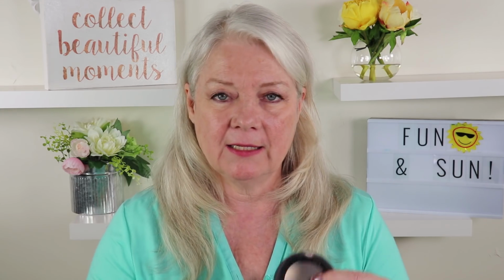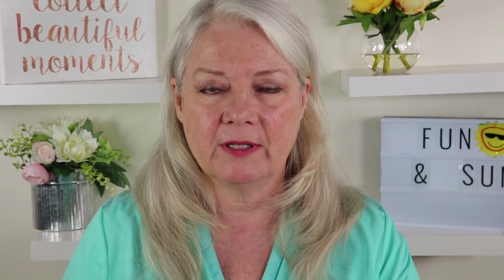Makeup Changes for Spring & Summer in Foundation, Blush, Primer, Eyes, Lips, Women, Awesome over 50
Hey Awesome ones,
Now that the warmer weather is here you have probably changed your wardrobe to Tee shirts, lighter clothing and sandals, but what about your makeup? As the sun shines down on us and makes us sweat and turns our skin into a tan (even with our sunscreen on) we have a different need for our makeup foundations, mascara, lipstick and even blush.I change up my wardrobe about the same time that I bring my new makeup forward for the Spring and Summer months. In this video vlog I show the makeup products that I prefer and I also show you in a tutorial how to apply them. Although I have many women over 50 watching my beauty videos, this tutorial could be of interest to a woman in her thirties or forties too. So the next time you are thinking of wearing sunscreen and changing into your warm weather fashion, take a look at this video again and make sure you are changing up your makeup too. (scroll down for many of the makeup items shown in this video)

Concealer Brush
Loreal Eye Shadow Palette
Selection of Brushes for Foundation
My Estee Lauder Double Wear Foundation
Choose your Estee Lauder Double Wear Foundation
Revlon Anti-Shine
Revlon Bronzer
Dior Show Mascara
Revlon Water Proof Mascara
Estee Lauder Make Up Remover
Eyebrow Stencils
L’Oreal Pomade
Maybeline Clear Mascara
Revlon Colour Stay Lipstick
Georgio Armani Lip Liner
Vichy Lip Balm

By the way... We were accepted by Amazon and opened our new Awesome over 50 Storefront with my  *makeup, *fashion, *kitchen & comfy *home goods *Gifts for Her *Gifts for Him & more (here's the link...) (new items added to it weekly)**Note: You still pay the same as what Amazon always charges, but we make a bit of commission, so THANKS for that!

Awesome over 50 Mugs, T-Shirts, Pullovers & more in many colors...Thank You for your support while you show the world how awesome you are!!
Awesome Online Stores Website for at-a-glance shopping with over 30 online stores people already know & trust

... and one more thing ... We recently discovered a way to have a “Tip Jar” ($5. per month) to support & help with the costs of our videos.

Our heartfelt gratitude if you help, we really appreciate your support to keep our videos going.We also have included some perks too for anyone supporting us including Exclusive Q & A's, behind the scene videos, bloopers, specialty videos & lots more. We call it the AWESOME OVER 50 CLUB so a big THANK YOU if you do join, You're Awesome!   -from Myself (Heather), Bill & little Hurricane XXOO